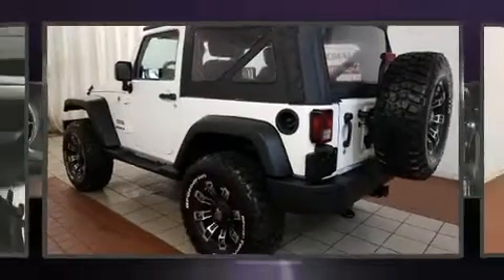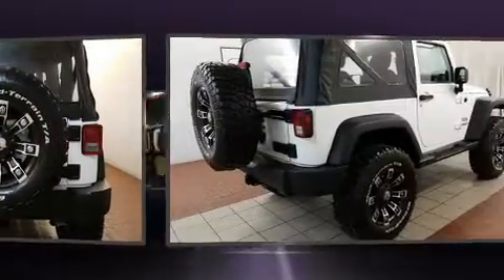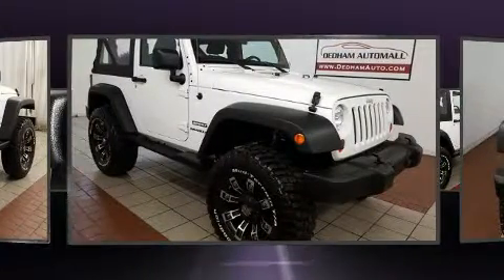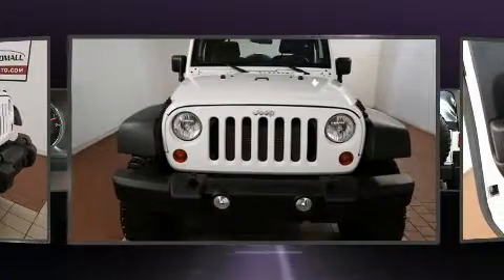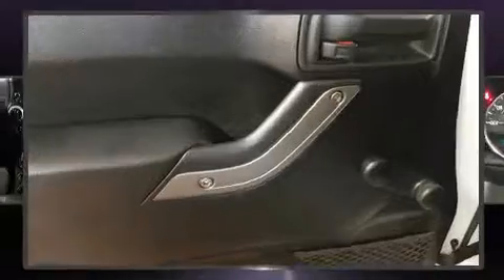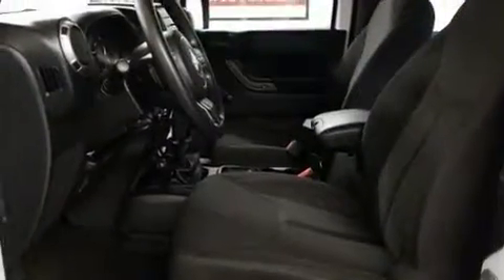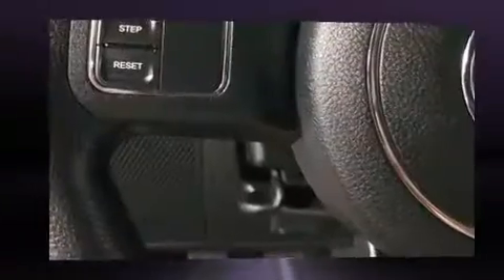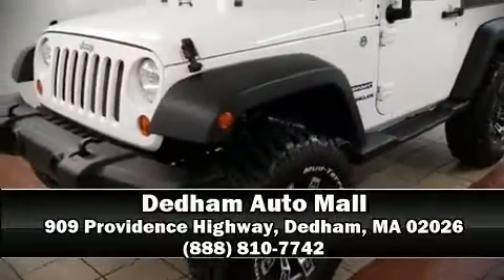2013 Jeep Wrangler Sport in Dedham, MA 02026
You can expect a lot from the 2013 Jeep Wrangler. With fewer than 35,000 miles on the odometer, this compact SUV hits the mark with consumers demanding economical versatility! It features an automatic transmission, 4-wheel drive, and a refined 6 cylinder engine. All of the following features are included: a trip computer, an outside temperature display, front bucket seats, front fog lights, tilt steering wheel, skid plates, and more. Jeep ensures the safety and security of its passengers with equipment such as: dual front impact airbags with occupant sensing airbag, integrated roll-over protection, traction control, brake assist, ignition disabling, and 4 wheel disc brakes with ABS. For added security, dynamic Stability Control supplements the drivetrain. We have the vehicle you've been searching for at a price you can afford. Stop by our dealership or give us a call for more information.